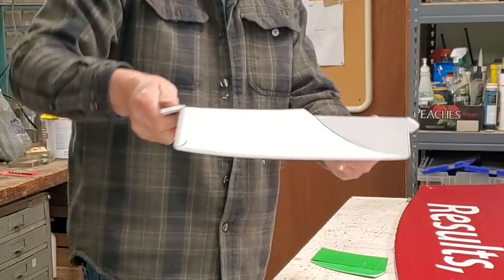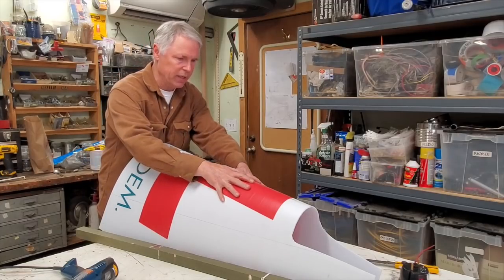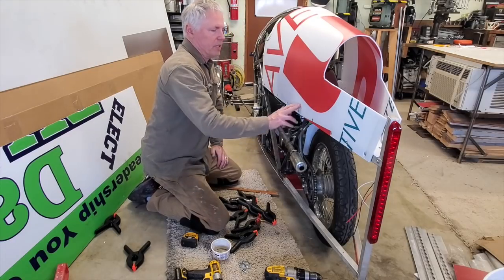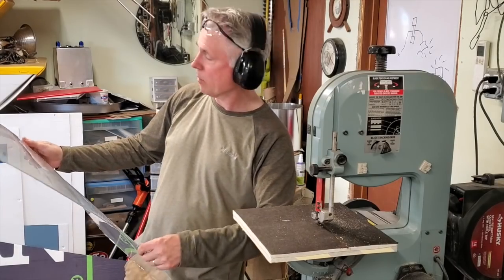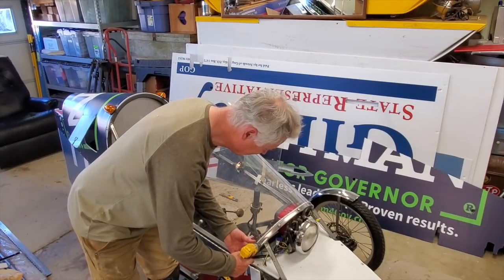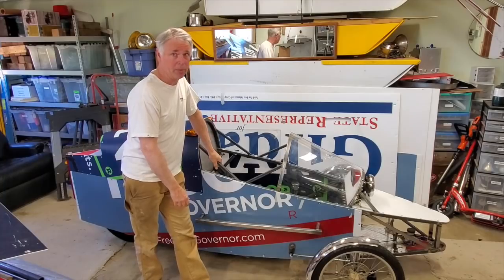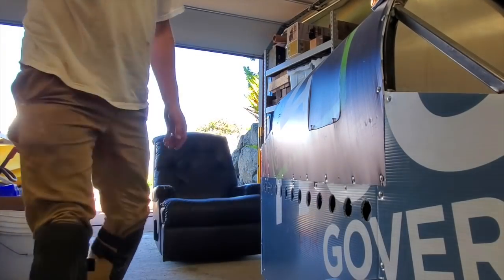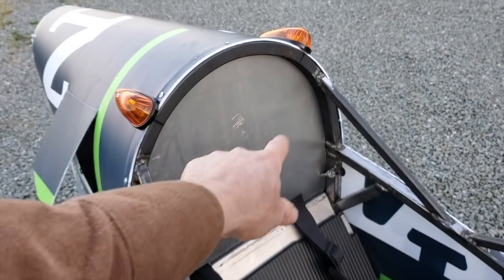Fuel efficient reverse trike build (part-13)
Using reclaimed Campaign signs as test patterns, the trike is finally covered!